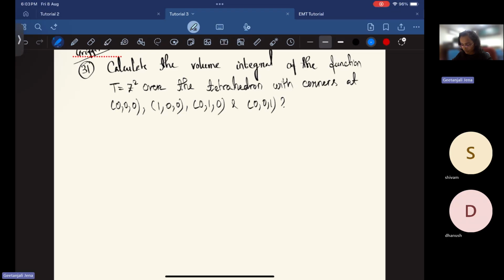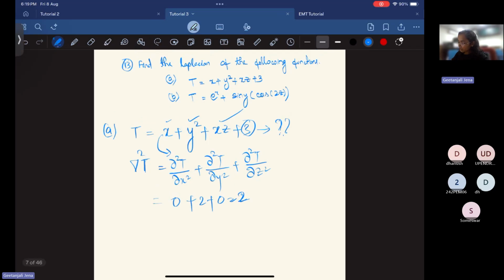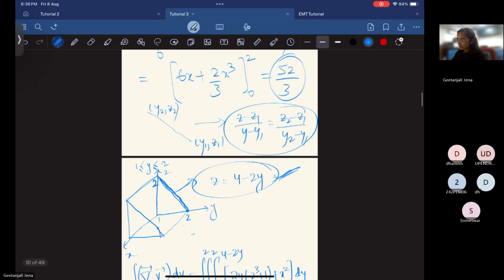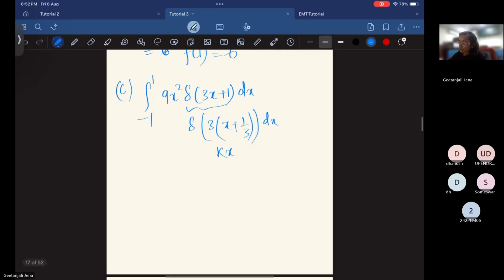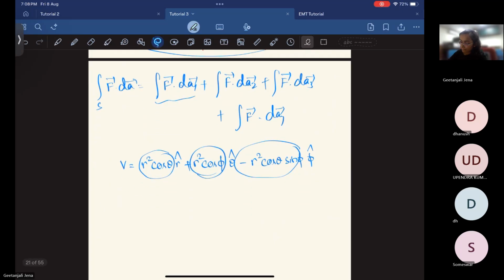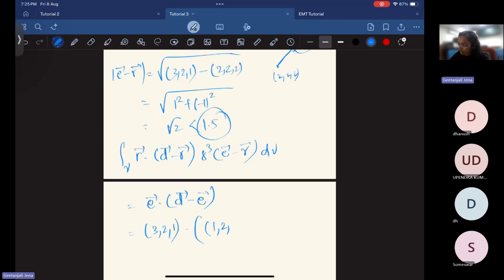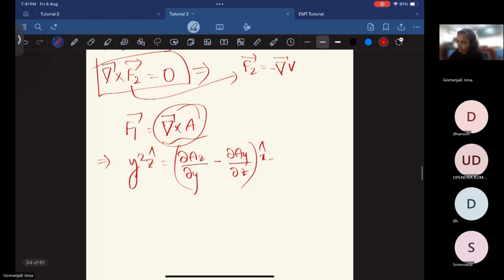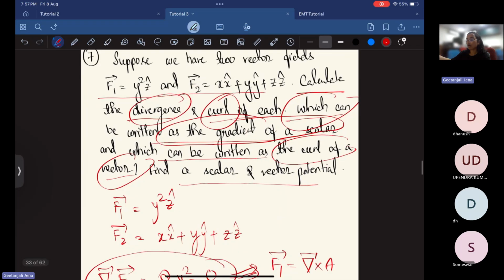Electrodynamics Tutorial Session Week 3